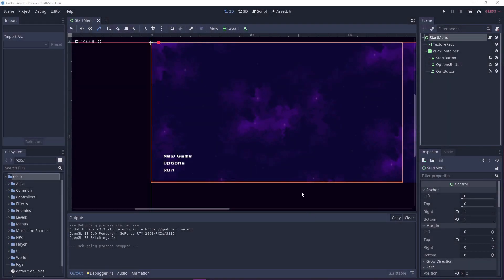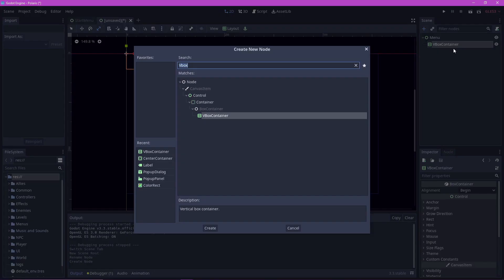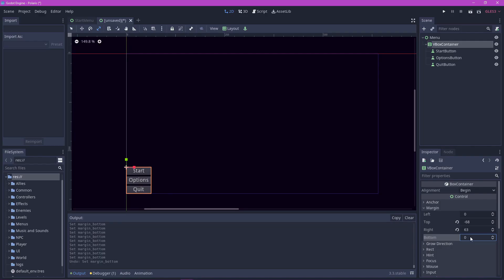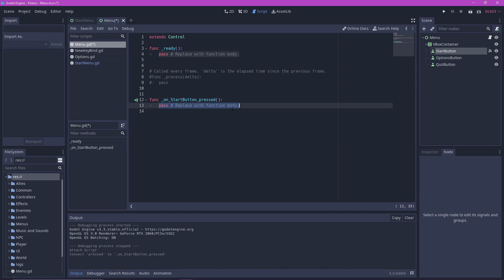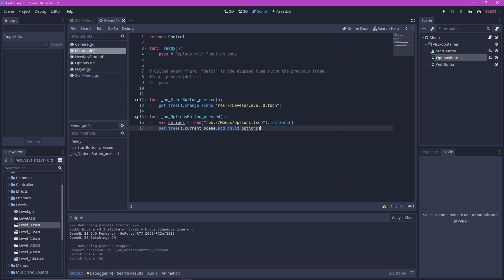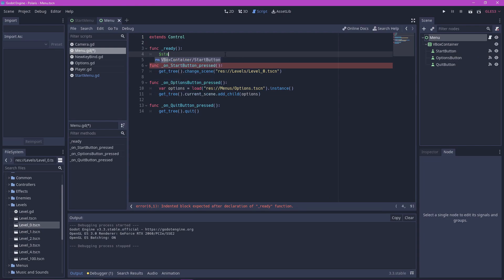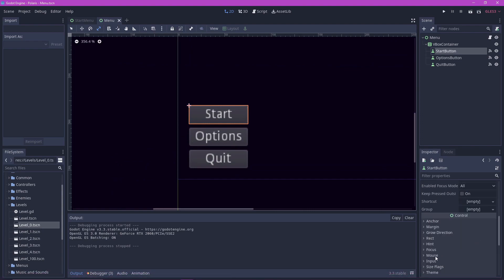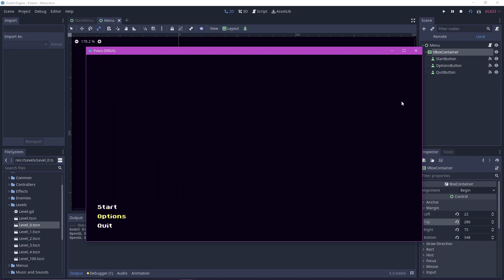Godot Main Menu in 4 Minutes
Godot main menu tutorial, can be controlled by either mouse and keyboard. Basics Main Menu in Godot. Be good to your mother.